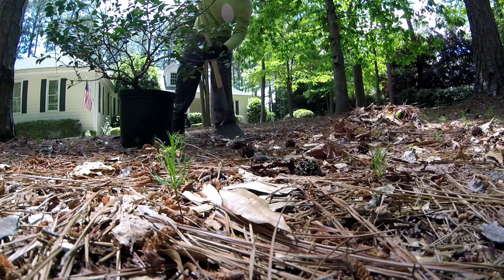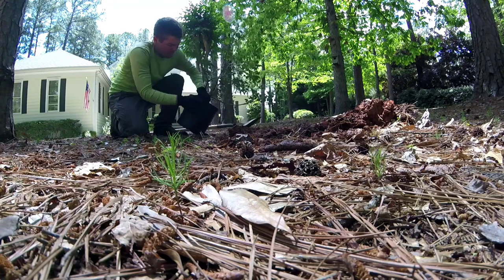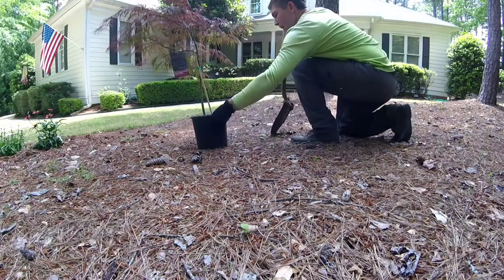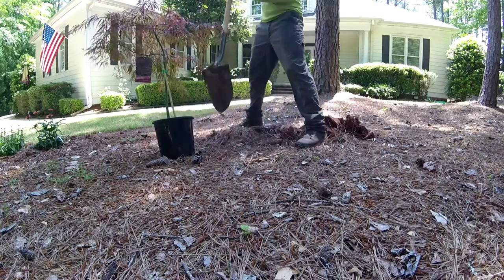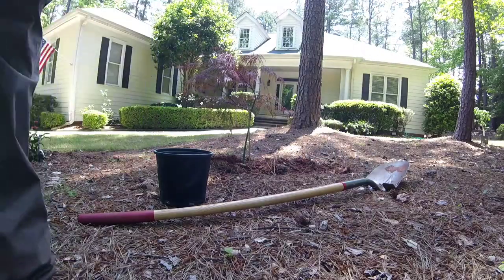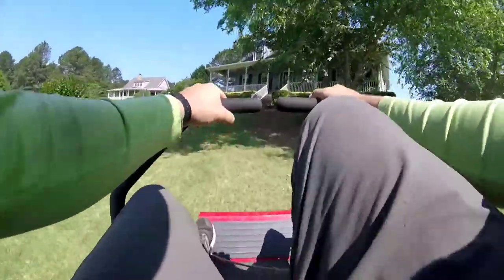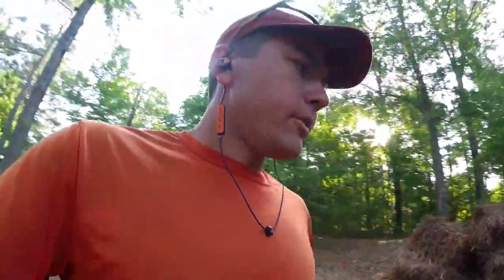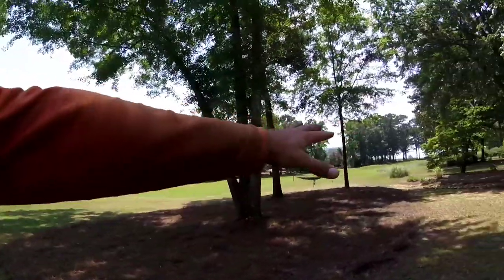Planting ,Pinestraw, mowing,😎☺☺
My equipment
Ford f250
Chevrolet silverado 1500
7x14 enclosed trailer
6x12 enclosed trailer
5x10 utility trailer